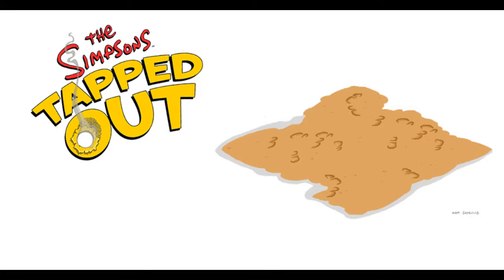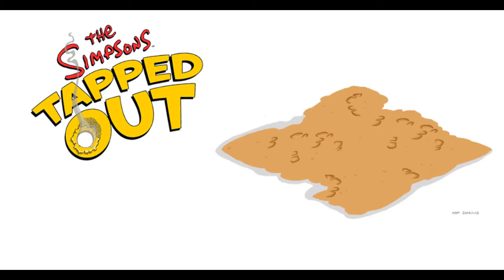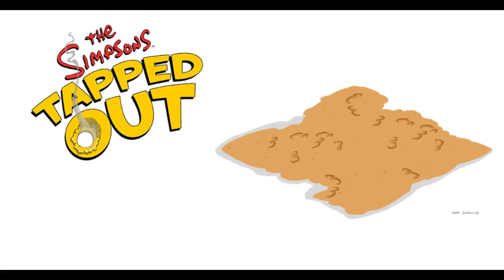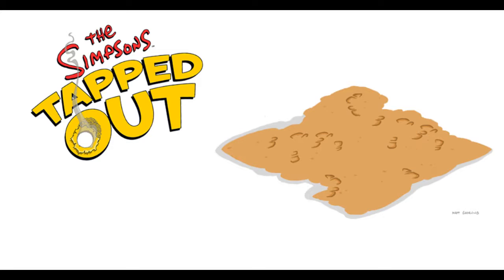The Simpsons Tapped Out Badlands Coming Soon | New Image